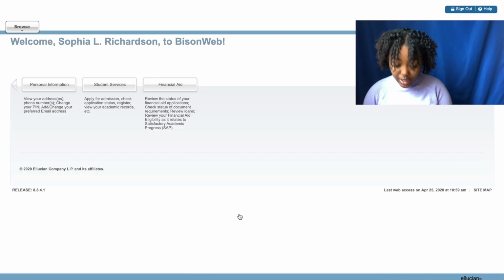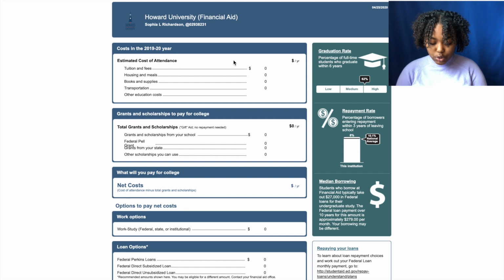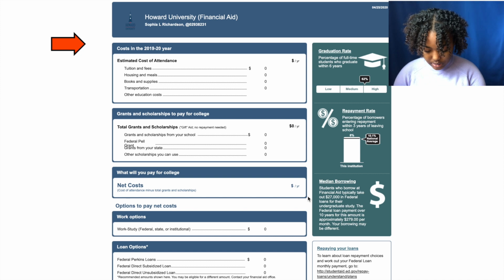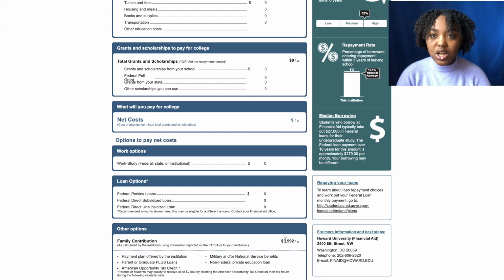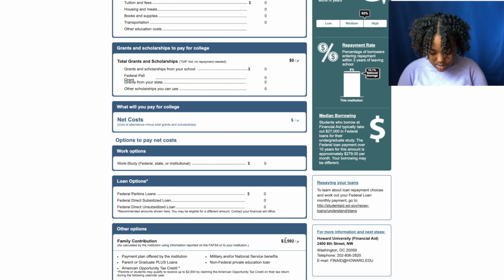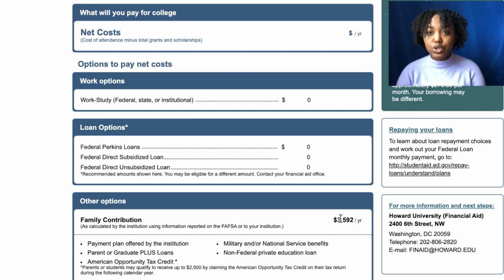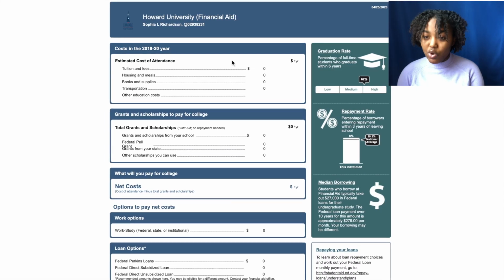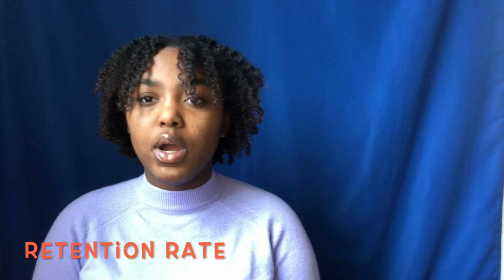COMPARE YOUR FINANCIAL AWARDS/SHOPPING SHEET!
Congratulations on your acceptances!
This video is for all: Transfer Students, associates graduate, high school seniors (especially)& parents/guardians concerned about the cost of higher education.
00:55 : Accepted to Howard University
01:28 : Directions on finding your financial award/shopping sheet
01:44 : Going through the financial award/shopping sheet
04:05 :  Difference between Loans
05:15 :  Graduation Rate
06:48 :  Scholarships
Definitions:
EFC/ Family Contribution: The amount a family is expected to pay for their student's college education. The EFC has an effect on how much federal grant money you will be given for college expenses.
Net Cost: Out of pocket/loans.